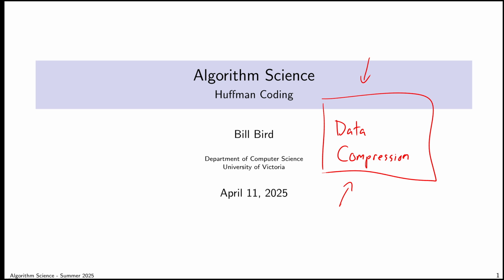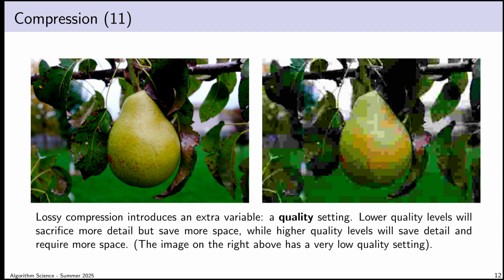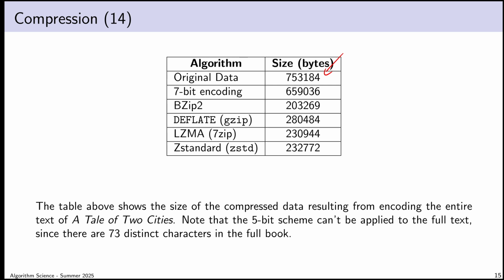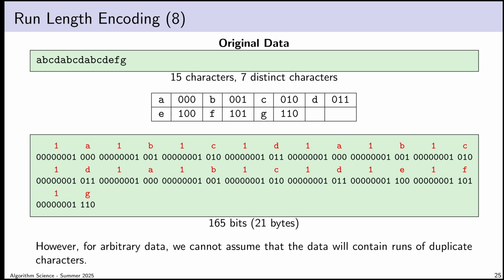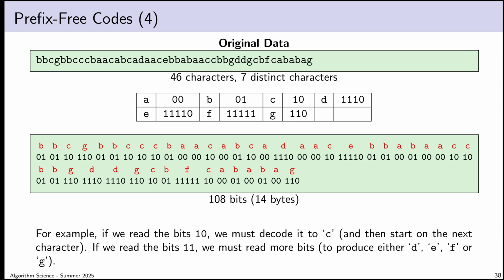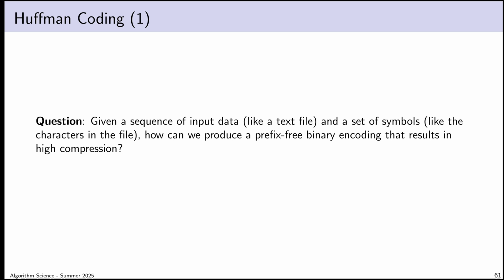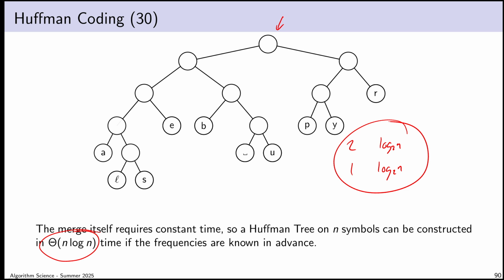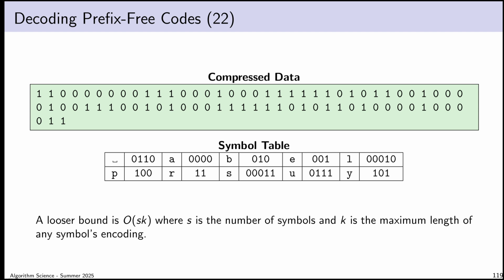Algorithm Science (Summer 2025) - 16 - Huffman Coding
0:00 Introduction
2:03 Compression
25:45 Run-Length Encoding
33:56 Developing a Scheme
42:01 Prefix-Free Codes
48:17 Encodings as Trees
53:27 Constructing Encodings
55:20 Huffman Coding
1:09:14 Symbol Selection
1:11:22 Decoding Prefix-Free Codes

The text of "A Tale of Two Cities" is in the public domain and can be obtained from a variety of sources. The version used here was obtained from Project Gutenberg

All other slides and diagrams are original content (developed between 2019 and 2025). The materials used in this video, and the video itself, were prepared without any assistance from generative AI.